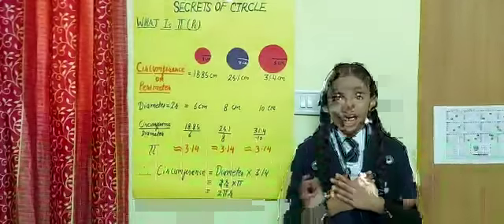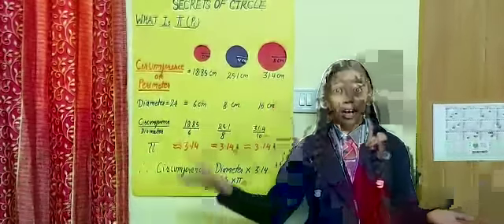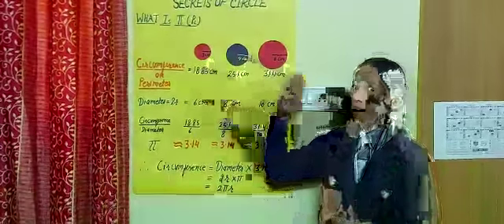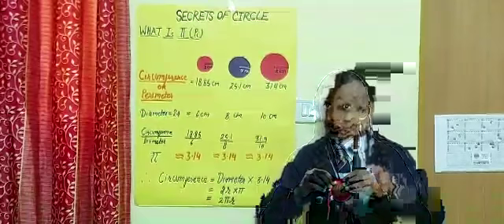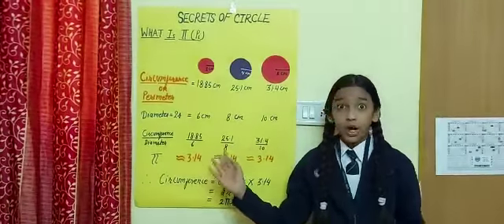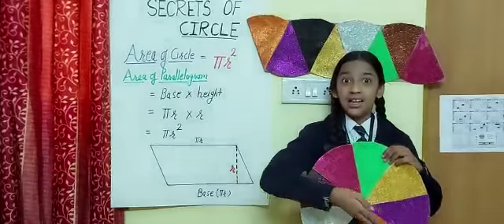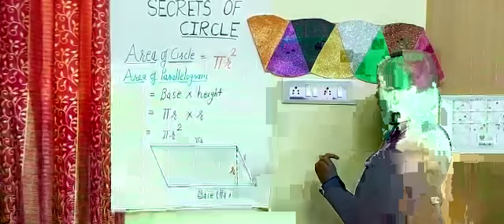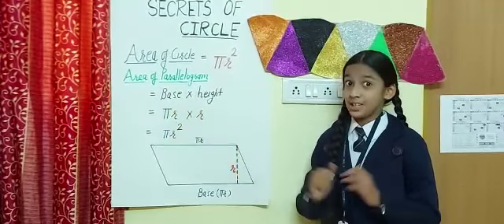5 Maths Second Position: Project by Yashvi Maheshwari, Class 5 A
Online Exhibition Project